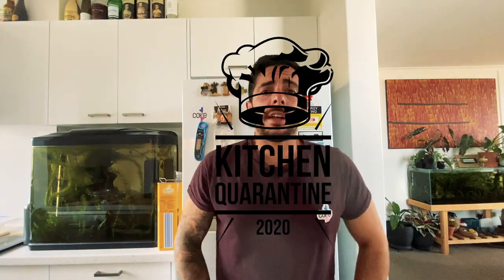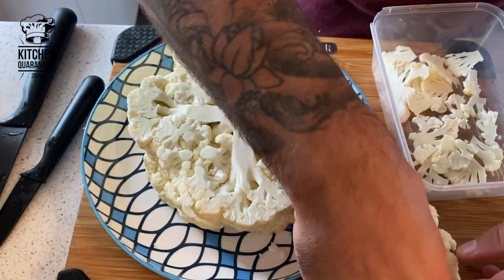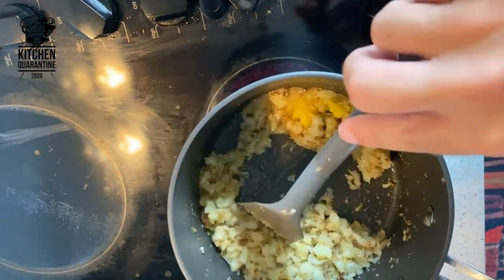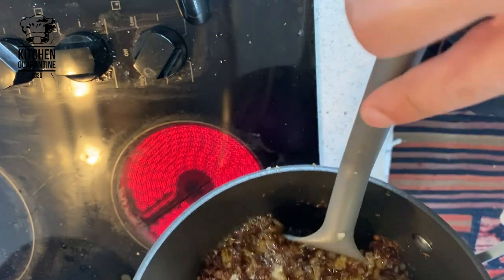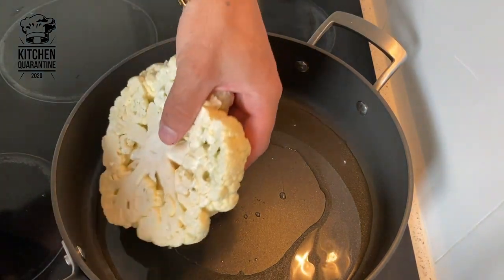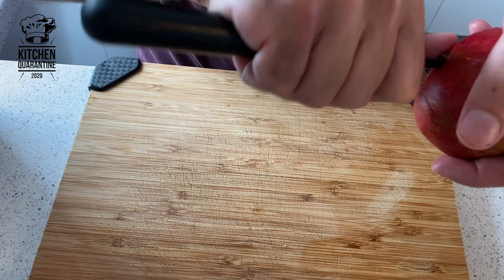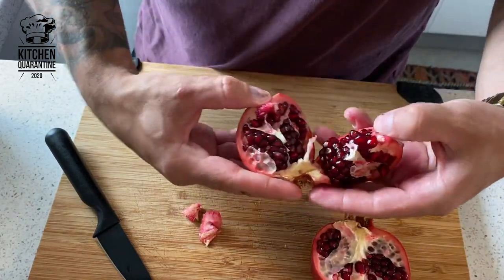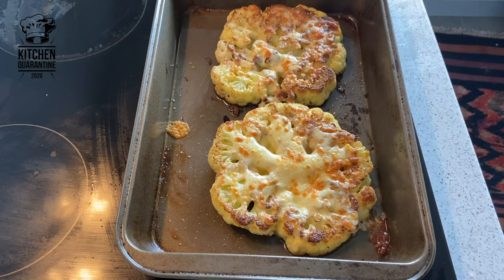Kitchen Quarantine - Cauliflower Steak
Roast Cauliflower Steak, caramelized cauliflower puree, pickle cauliflower and pomegranate.

- 1 cauliflower
- 1 pomegranate
- 100gr butter
- 200gr mozzarella
- 20gr chives